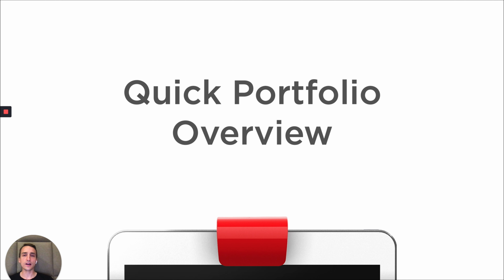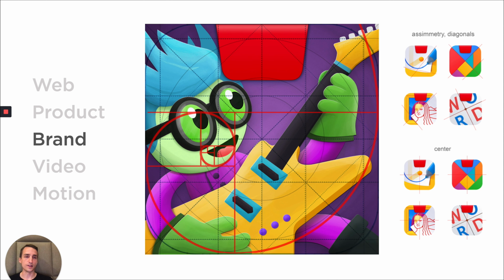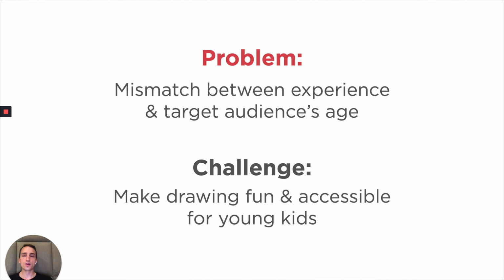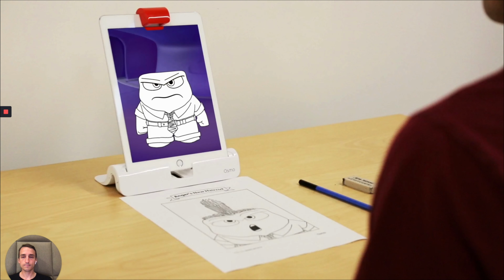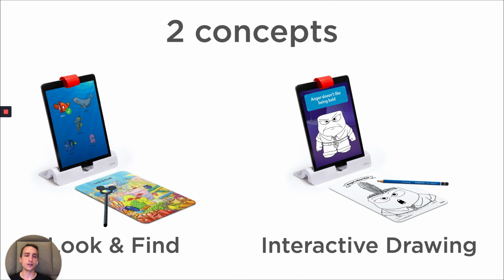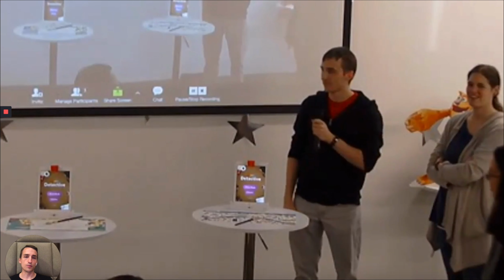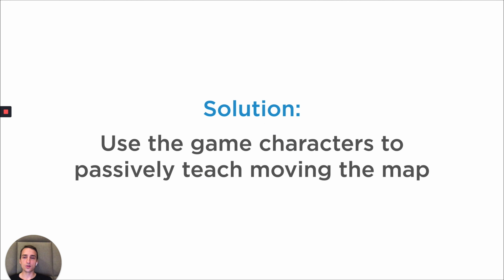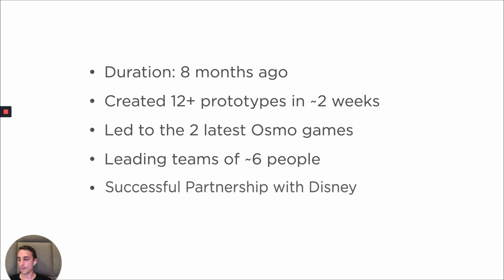My EXACT Portfolio Presentation that Got Me Hired at Google, Facebook & Amazon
⚠️ Edit: Updated my TikTok handle to @tony.aube

Ever wondered what it takes to get hired at Google? What kind of portfolio do you need? How high is the quality bar? In this video, I show off the EXACT portfolio presentation that got me hired at Google, Amazon, and Facebook. This is a real-world example of a successful portfolio presentation. It will teach you how to best present your portfolio, using interesting storytelling and compelling visualizations.

📌 Timestamps:
0:00 - TikTok
00:20 - Intro
04:10 - Portfolio Overview
08:25 Project 1
15:25 Project 2
18:00 Biggest UX Challenge
22:43 Conclusion

🎵 Track:
Down The Hill by Vendredi